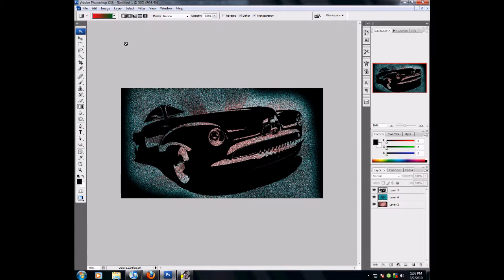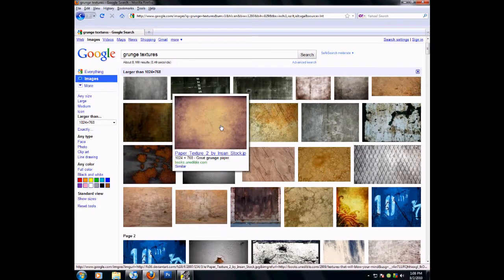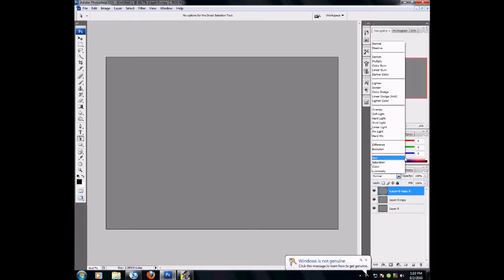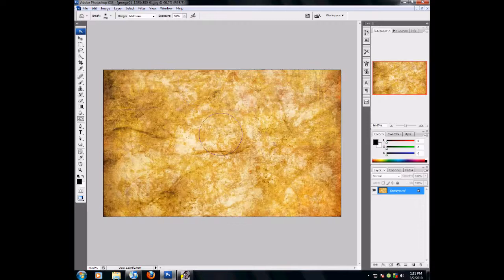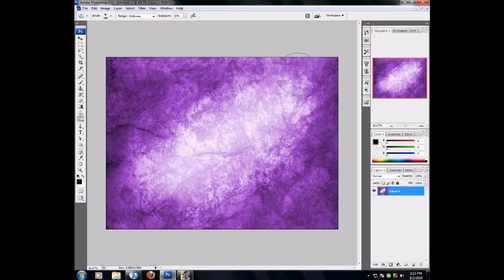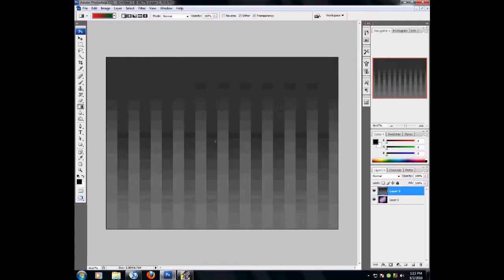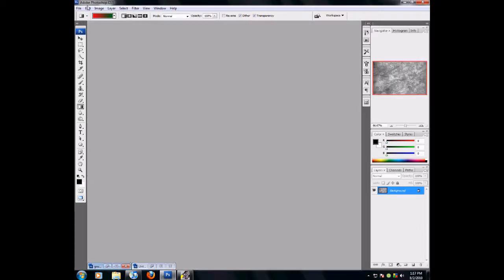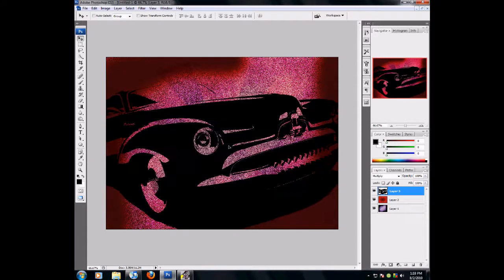Photoshop Effects - "Grunge" Car Effect - CS2, CS3, CS4, CS5.